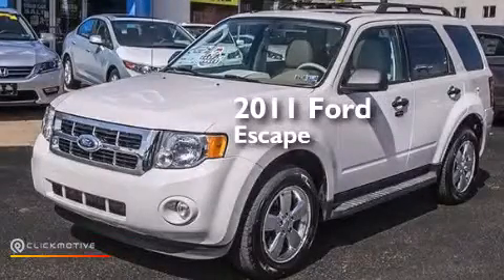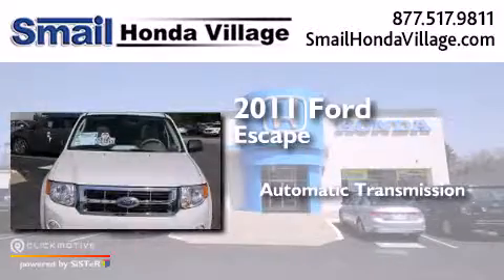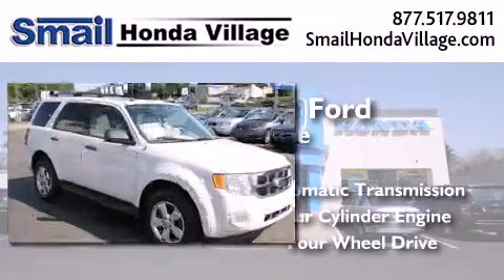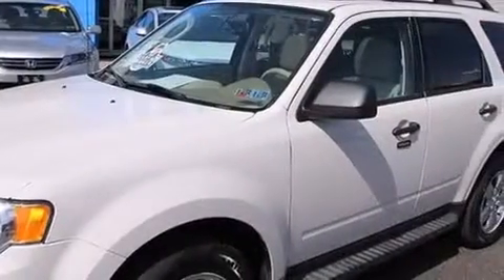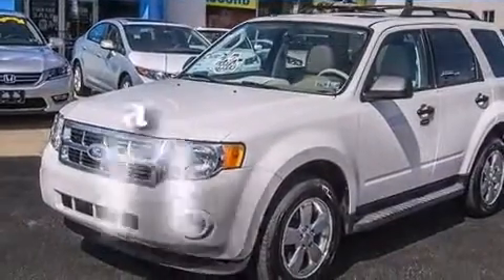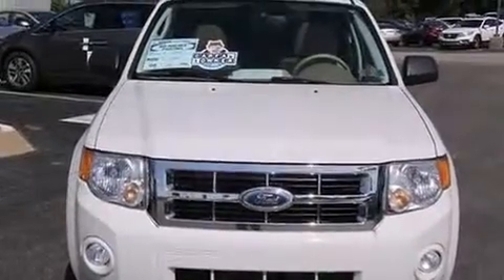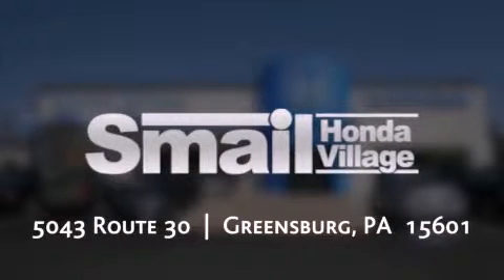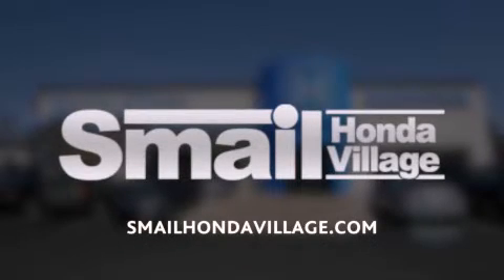Used 2011 Ford Escape Greensburg PA 15601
We've been honored to serve the Greensburg PA area , we promise that your experience at our dealership will exceed your expectations ! Year : 2011 Make : Ford Model : Escape Trans . : Automatic Exterior : White Suede Miles : 36,041 Interior : Camel Stock : 95392A Smail Honda 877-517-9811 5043 Route 30 Greensburg , PA 15601